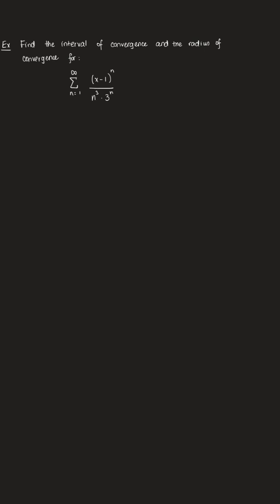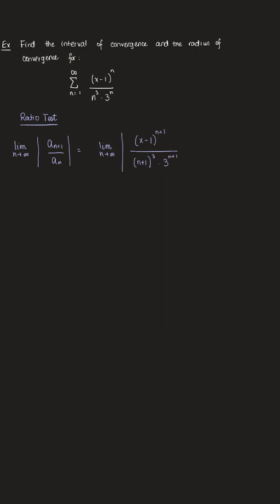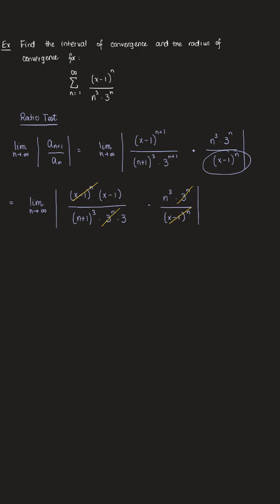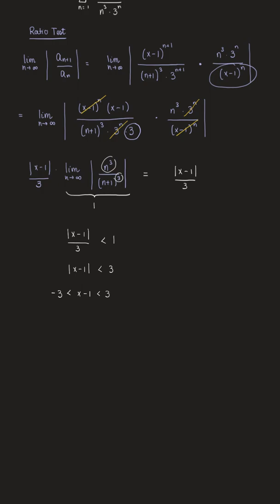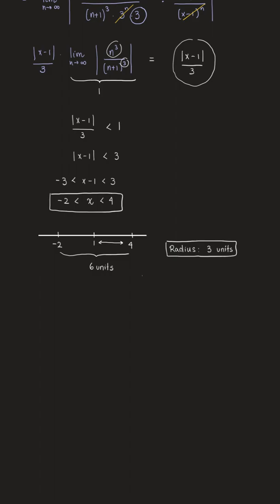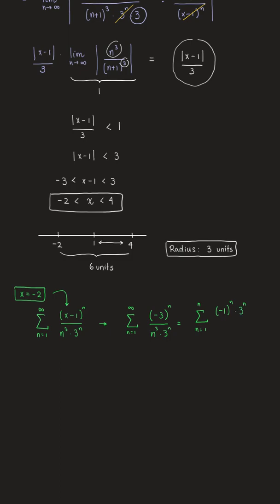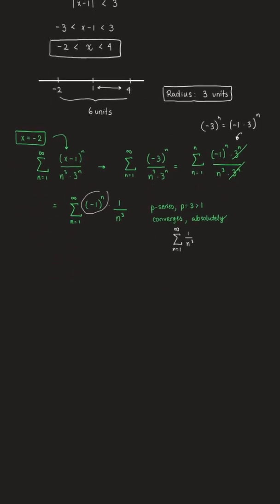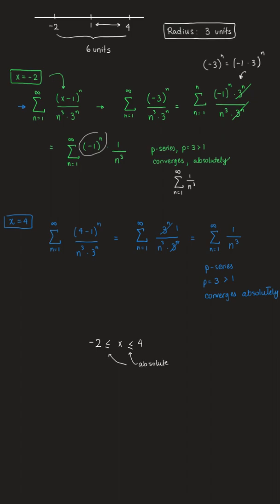Power series 3